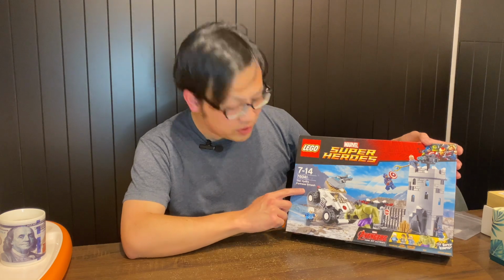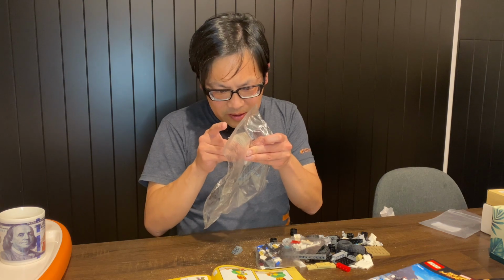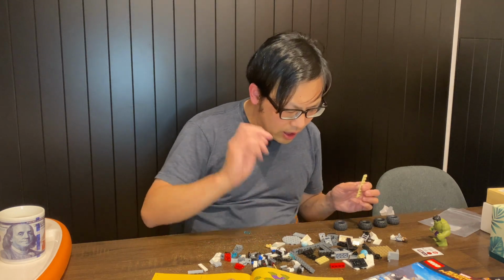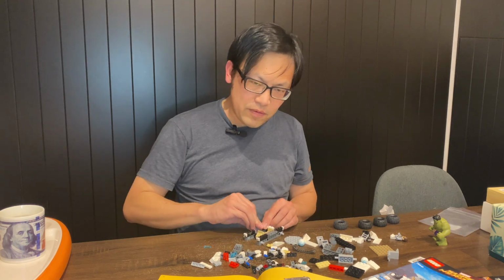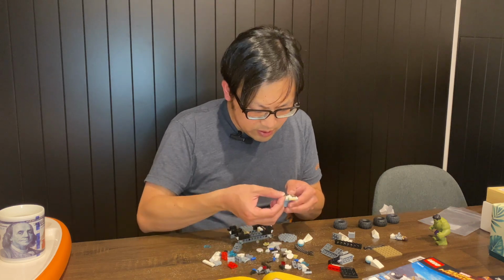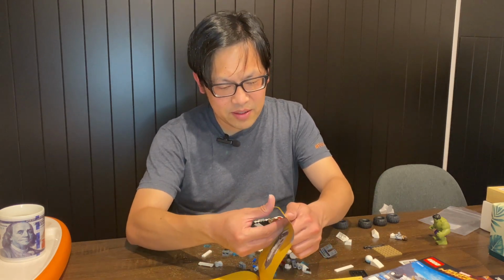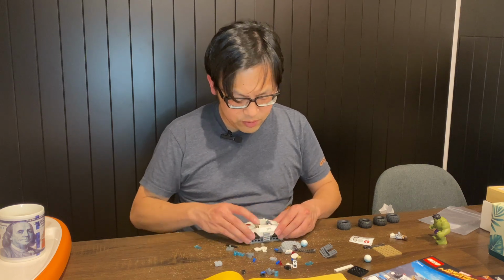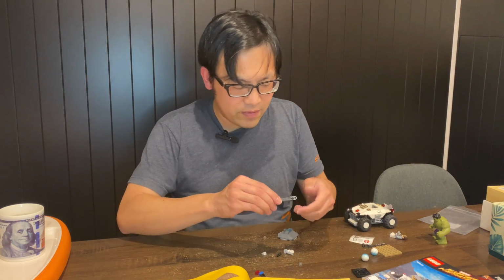Building LEGO Marvel Super Heros 76041 The Hydra Fortress Smash!!!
I'm building the LEGO Marvel Super Heros 76041 The Hydra Fortress Smash!! Bought this in 2015 and this is a very sorted set now because of the exclusive MCU Quicksilver minifigure. Unfortunately disaster struck not once but TWICE today with phone storage maxed & then the follow up video lost audio, FAIL!